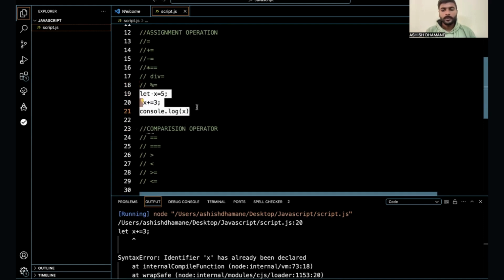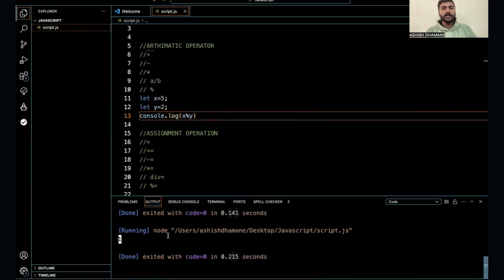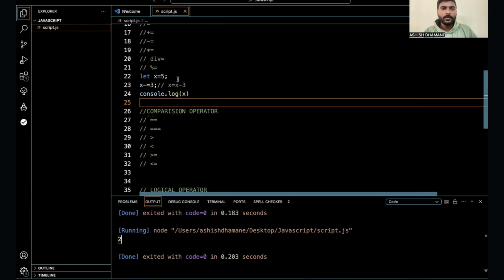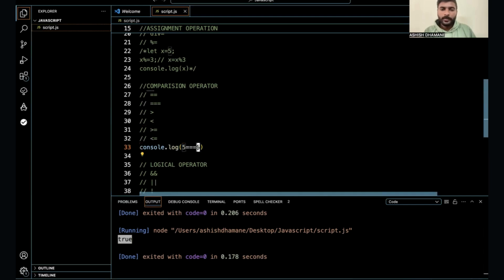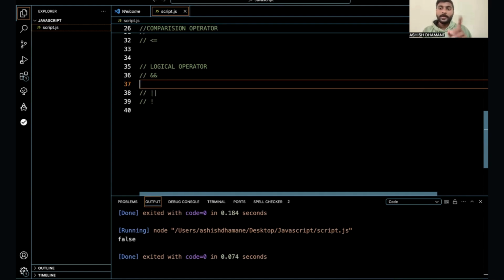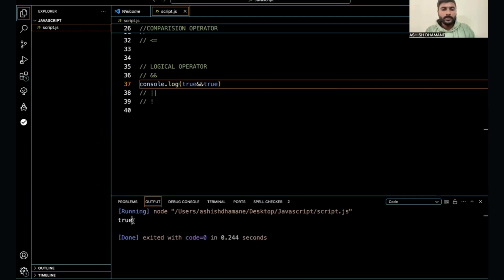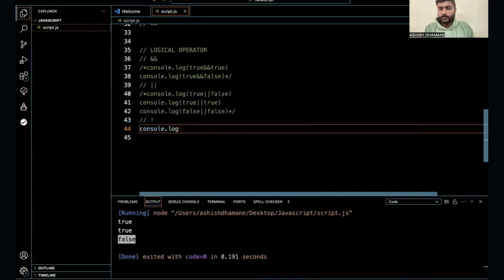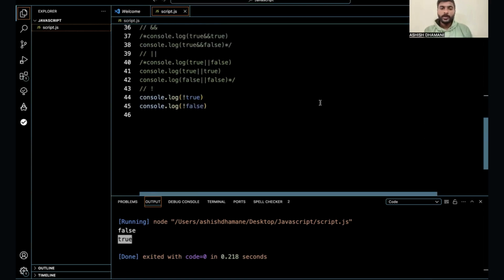JavaScript Mastery with Ashish Dhamne | Day 4: Understanding Operators in JavaScript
Welcome to Day 4 of our JavaScript Mastery series with Ashish Dhamne! 🎉

Today, we're diving into an essential aspect of JavaScript—Operators! 🧑‍💻

In this session, Ashish will break down the various operators in JavaScript, including:
🔹 Arithmetic Operators: Add, subtract, multiply, and divide with ease.
🔹 Comparison Operators: Understand equality, inequality, and relational checks.
🔹 Logical Operators: Master AND, OR, and NOT for conditional logic.
🔹 Assignment Operators: Learn efficient ways to update variables.
🔹 Bitwise and Ternary Operators: Unlock advanced operations and shorthand conditions.

You'll gain a comprehensive understanding of how operators work and how to leverage them for powerful and efficient code. 🌟 Whether you're a beginner or sharpening your skills, this session is designed to enhance your JavaScript expertise. 🚀